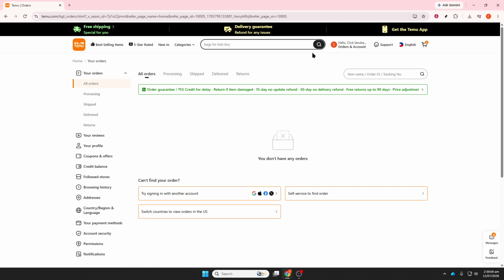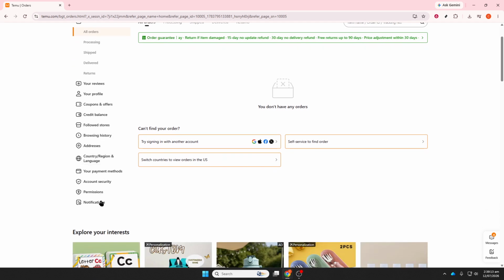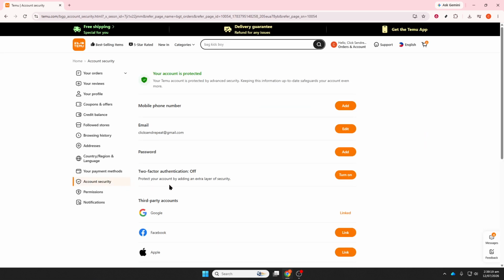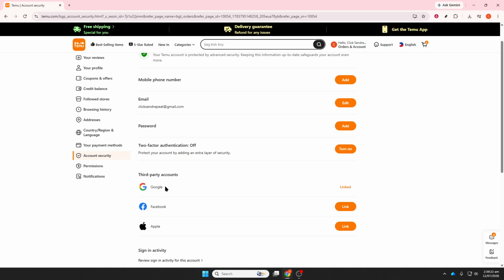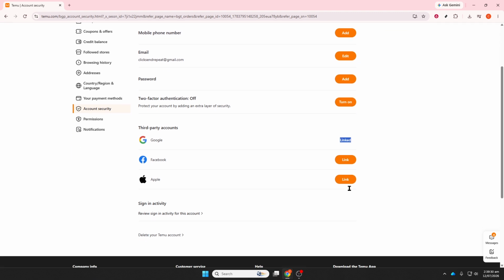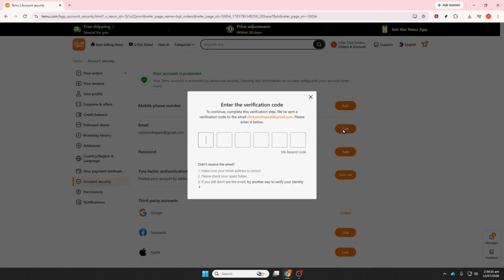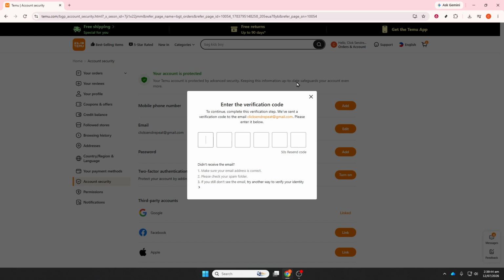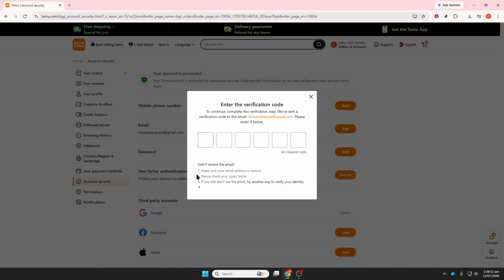How To Disconnect Your Google Account From TEMU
🔒 Want to disconnect your Google account from Temu? In this step-by-step tutorial, I'll show you exactly how to unlink your Google account from the Temu app or website quickly and securely.

Whether you're switching login methods, changing accounts, or simply want to improve your account privacy, this guide walks you through the process and explains what to do if you don't see the option to disconnect your Google account.

📌 In this video, you'll learn:
✅ Where to find your account settings
✅ How to manage linked login methods
✅ What happens after unlinking your Google account
✅ Tips to keep your Temu account secure

This tutorial is perfect for Temu users who want more control over their account settings and login options.